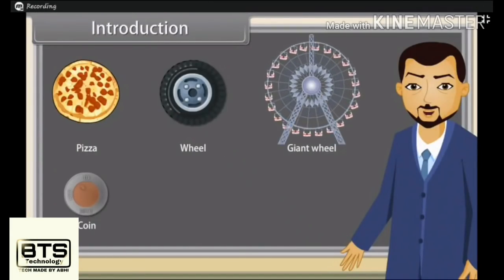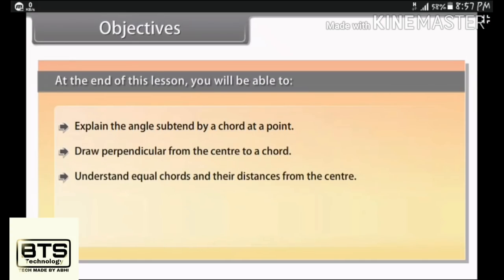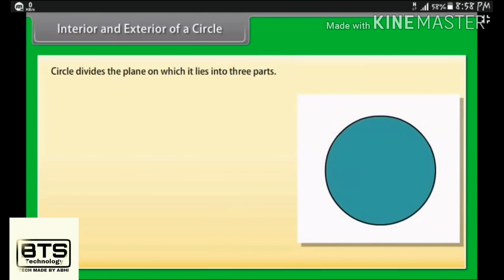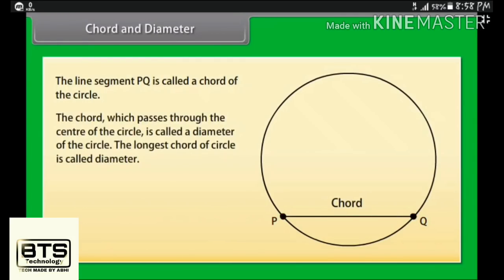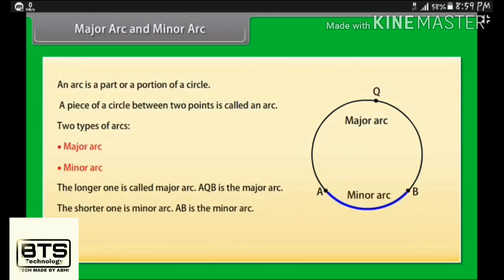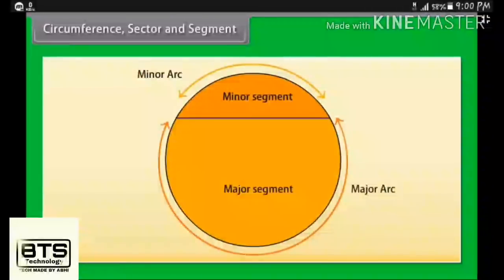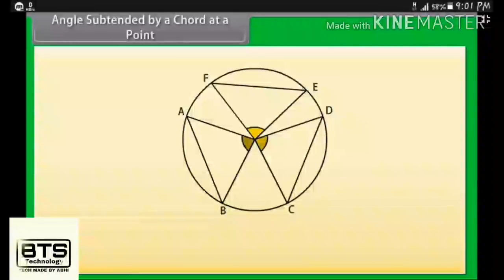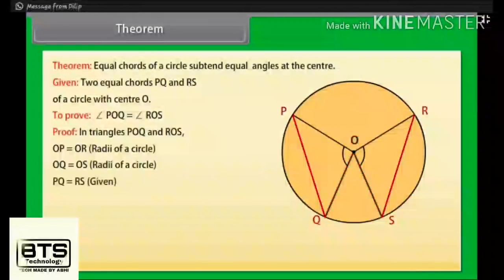MATHS 👉CIRCLE 👈 FULL CHAPTER VIDEO FOE CLASS 9 WITH SOLUTIONS BTS TECH